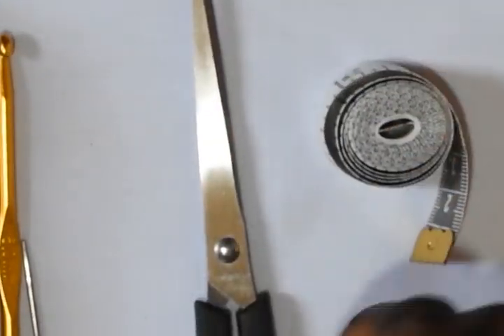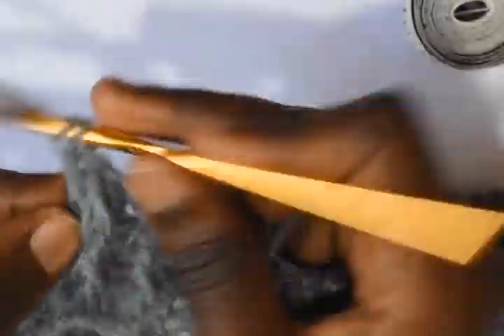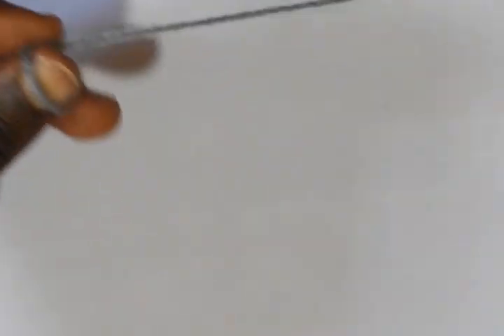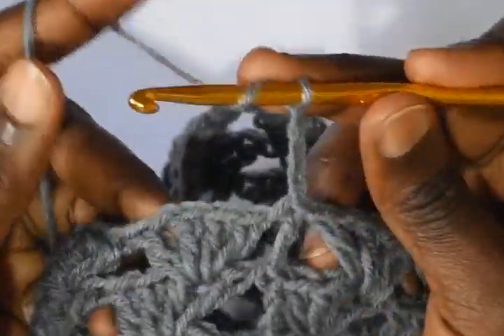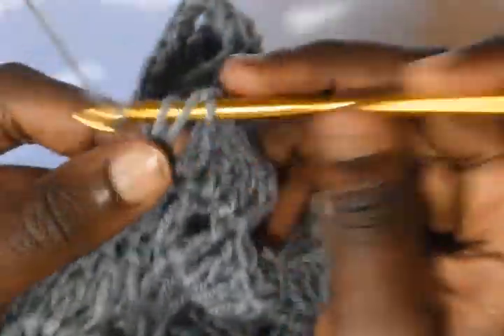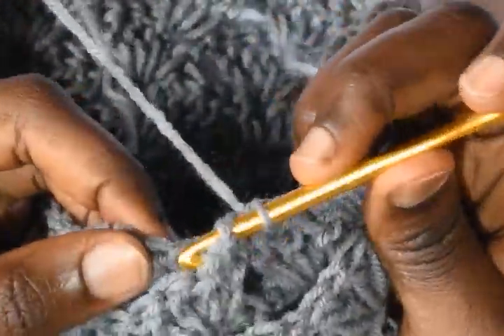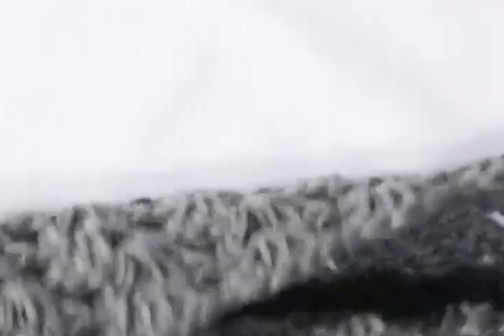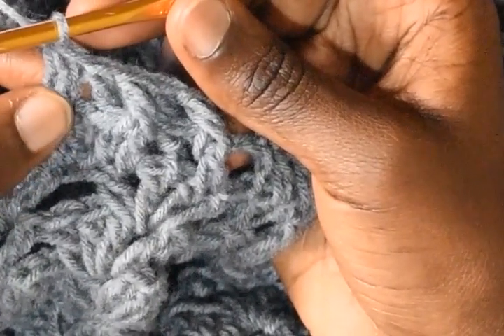Crochet off shoulder sweater top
It’s an easy drunken granny square off shoulder pattern.
Friendly for even beginners.

It fits hips - 48
         Shoulder- 40
          Bust - 44

Requirements
1. 5mm hook
2. Worsted weight yarn
3. Darning needle
4. Tape measure
5. Scissors